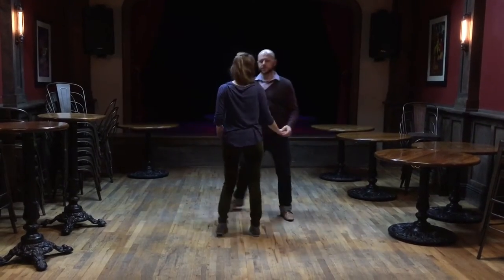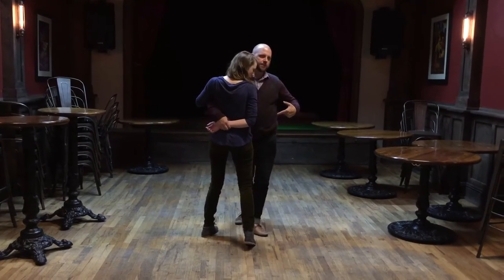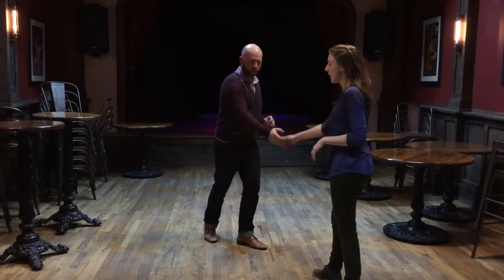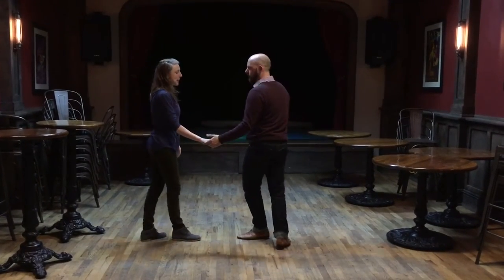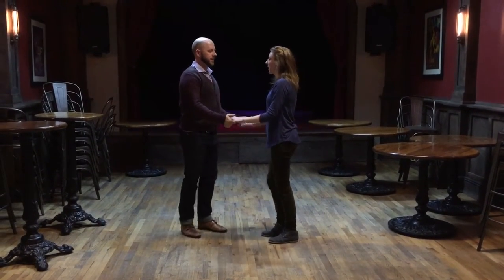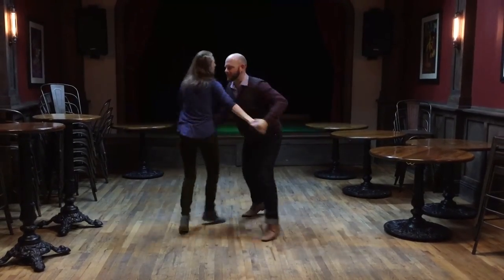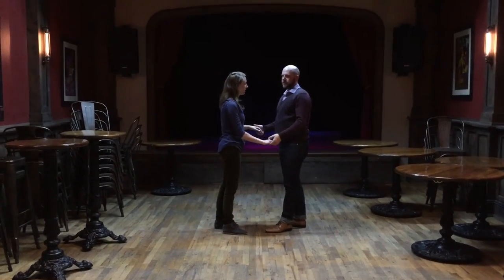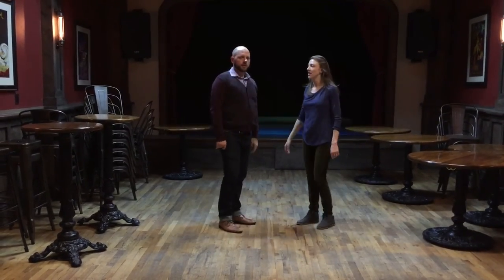1/25/17 Swing 2 (classic moves - Texas Tommy, Minne Dip, Sailor Kicks)